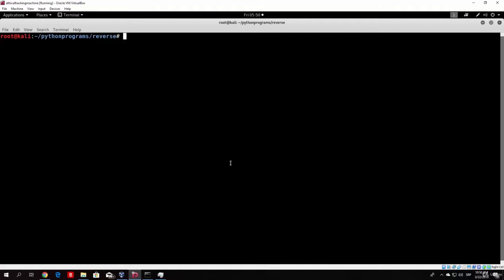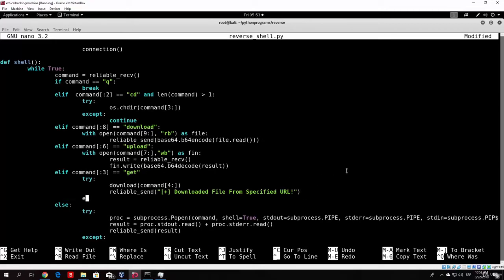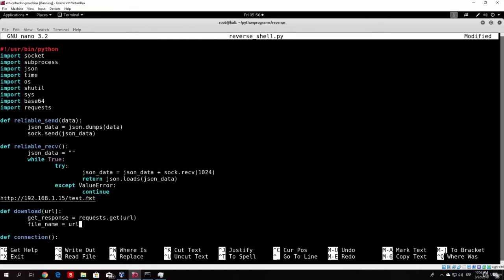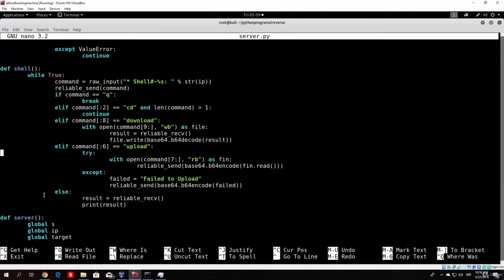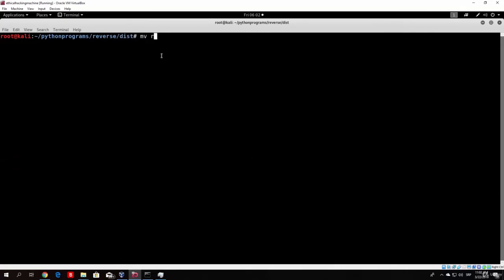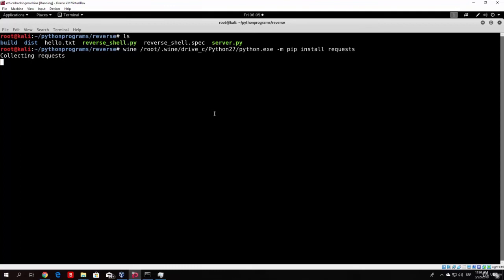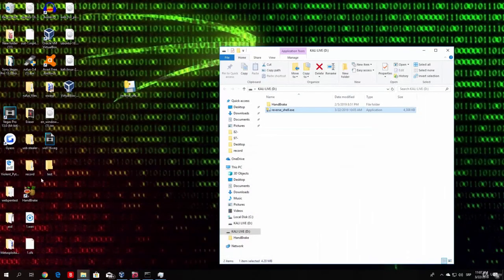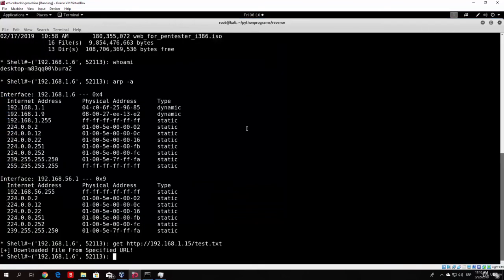14 Downloading files from the internet